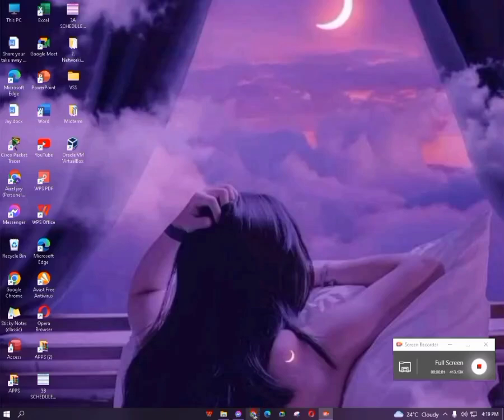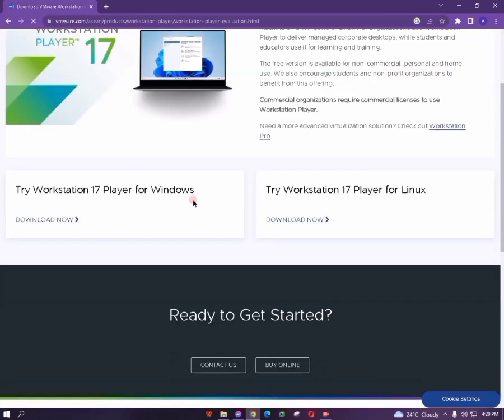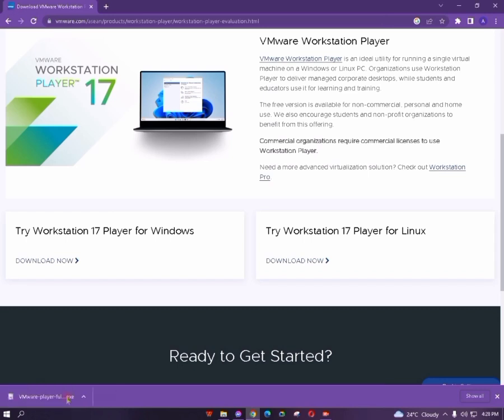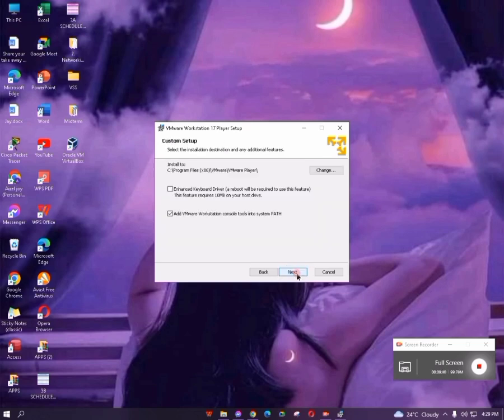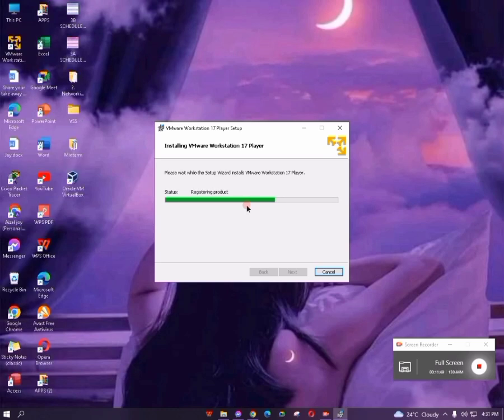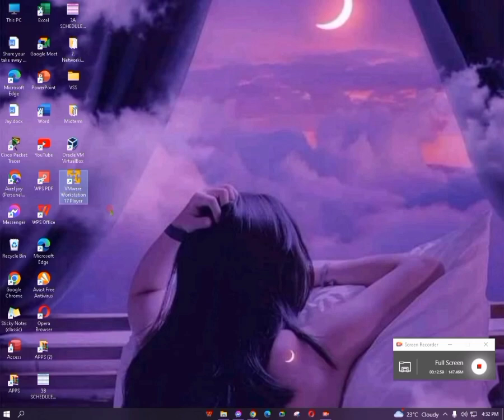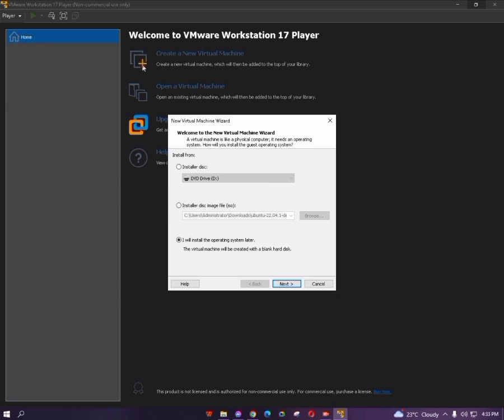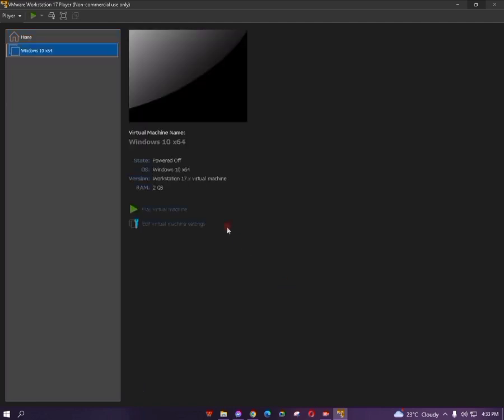How To Install VMware Workstation Player (Tutorial Video)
This video will teach you the step-by-step guide on how you can install VWware workstation player on your personal computer or laptop. You can watch this video while following the steps. Happy watching!!